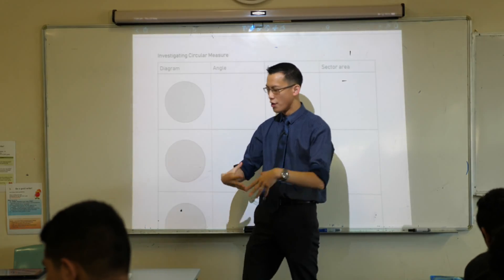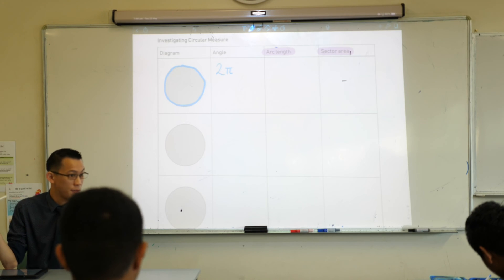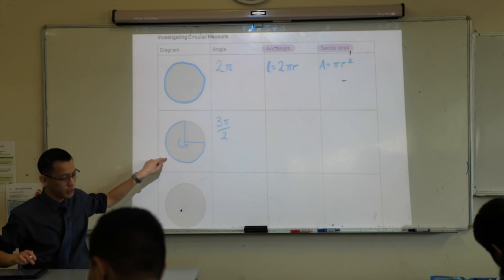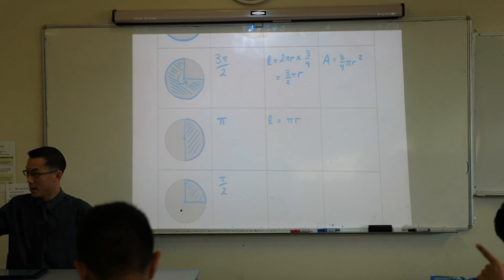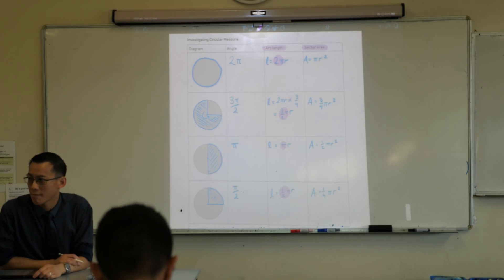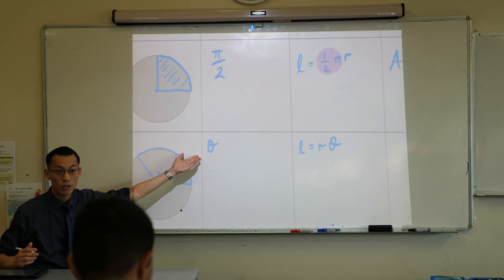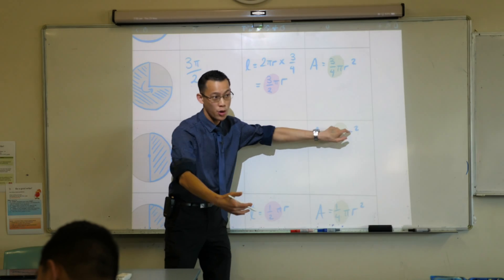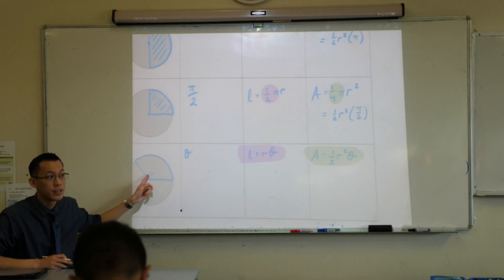Circular Measure: Arc Length, Sector & Segment Area Formulas